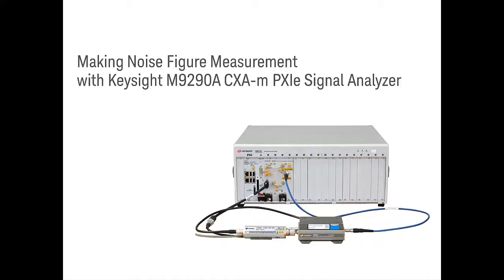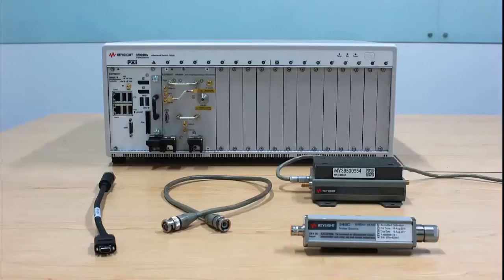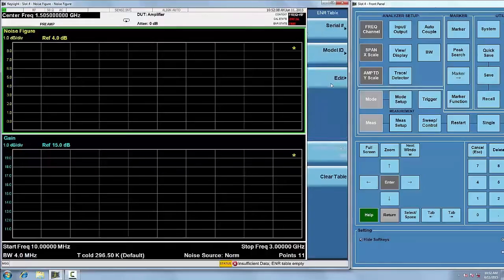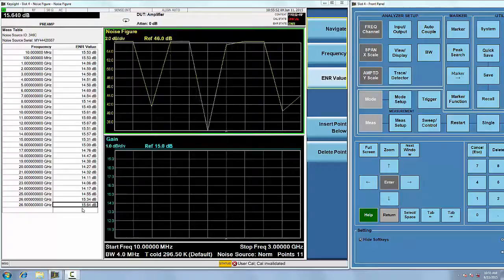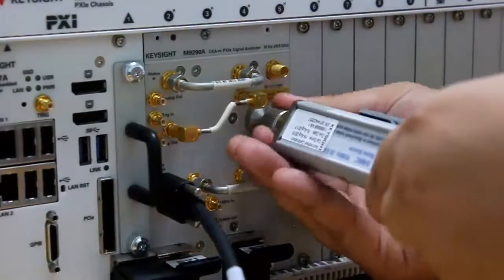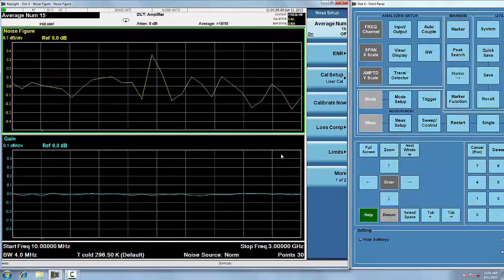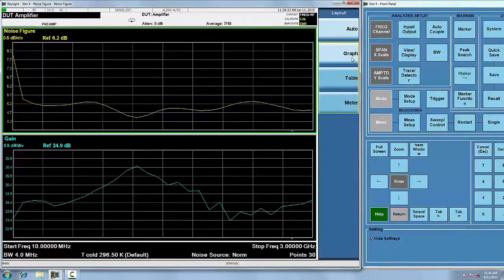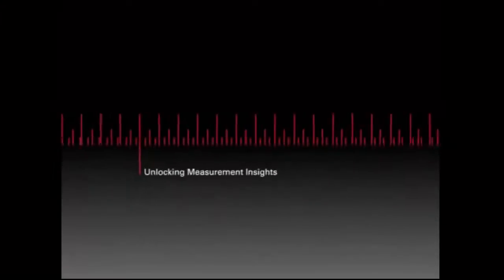Making a Noise Figure Measurement Using the M9290A CXA-m Signal Analyzer | Keysight Technologies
Demonstration of how to make noise figure measurement with the M9290A CXA-m PXIe signal analyzer and N9069A noise figure measurement application.